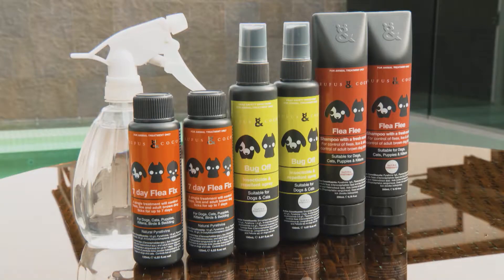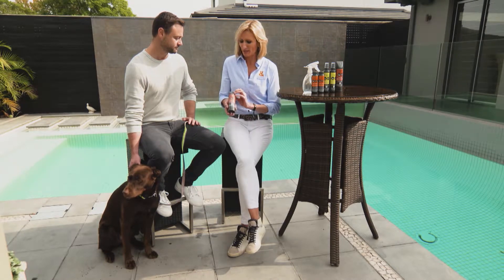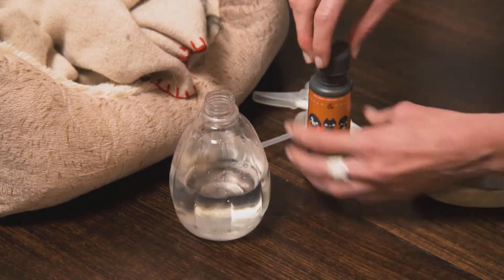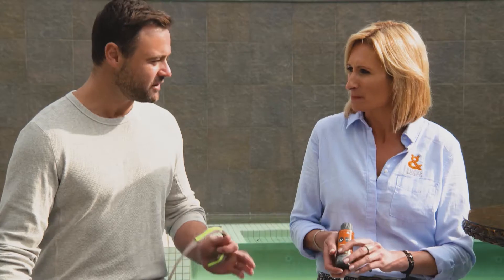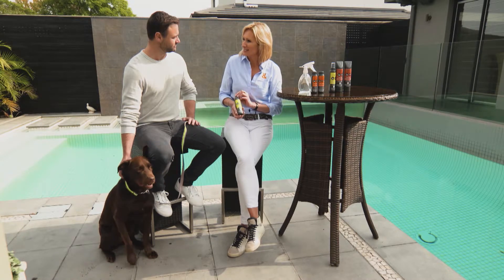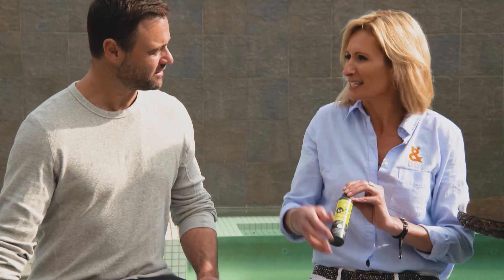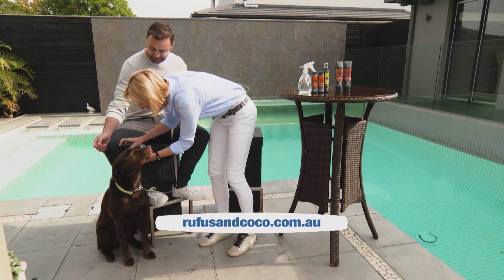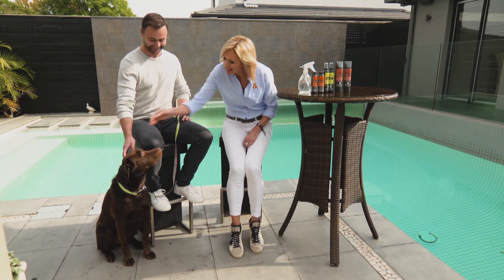Dog Flea Control - Pooches at Play Episode 6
Does your dog have visitors on its skin? Rufus & Coco Flea Free Products will invite this little friends to find another place to live in!

Featuring Rufus & Coco founder Anneke van den Broek, and series host Gyton Grantley.